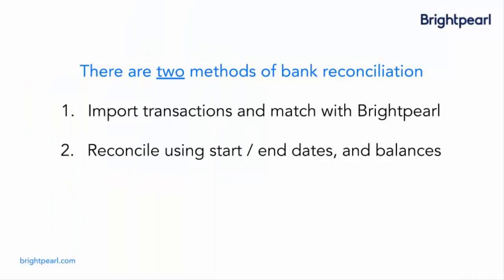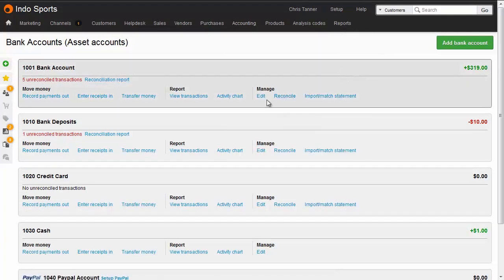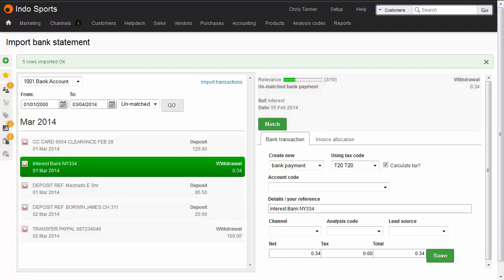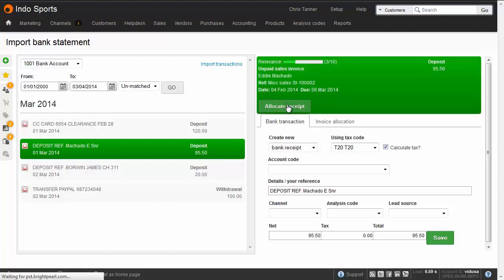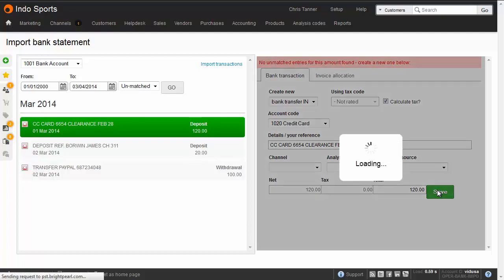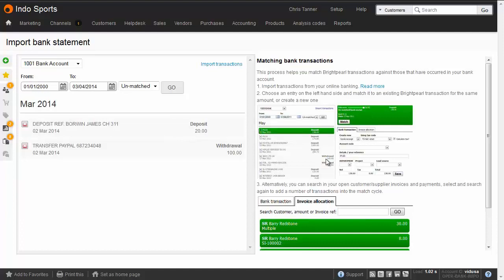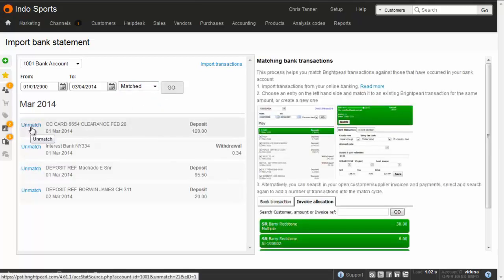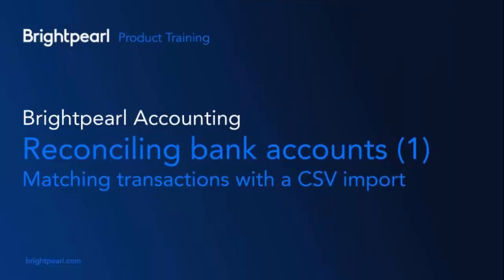Bank reconciliation part 1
How to import and match statement entries against existing transactions, and how to create new transactions from an imported statement.